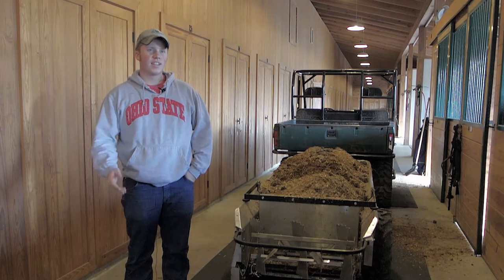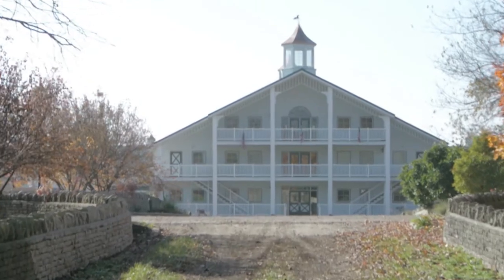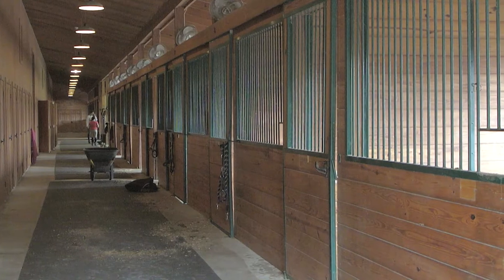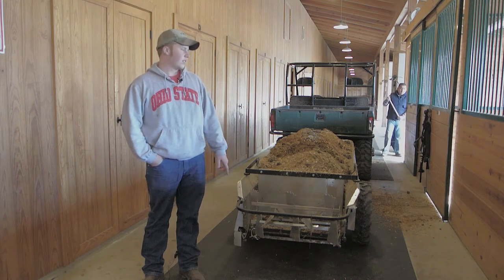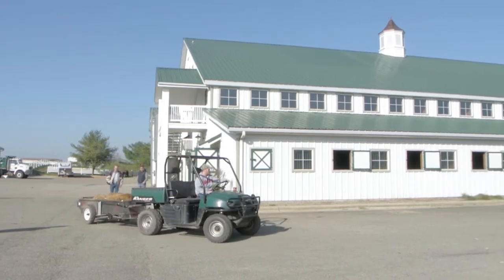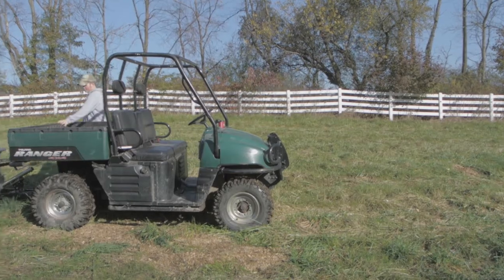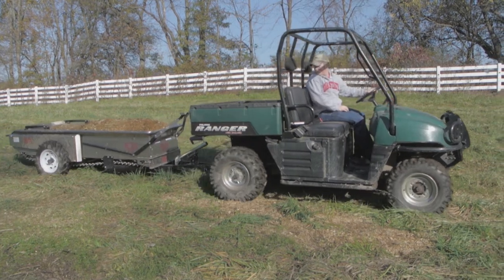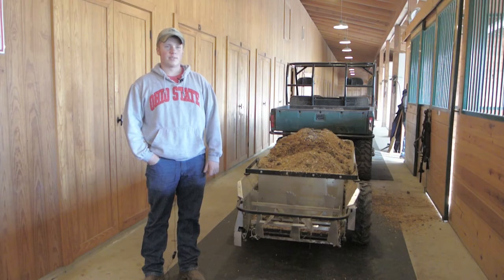Irongate Equine Training Center: Brody Vess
Brody shares how the Millcreek Stainless Steel Model 37 Compact Manure Spreader helps him in his daily duties at Irongate Equestrian Center, one of Ohio's premier horse training establishments.